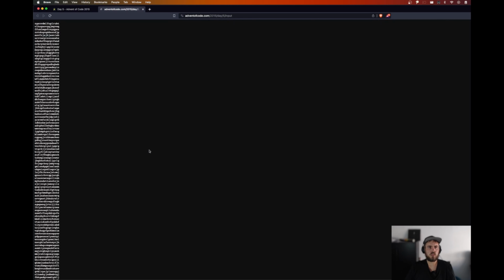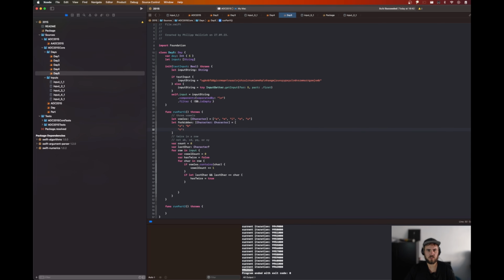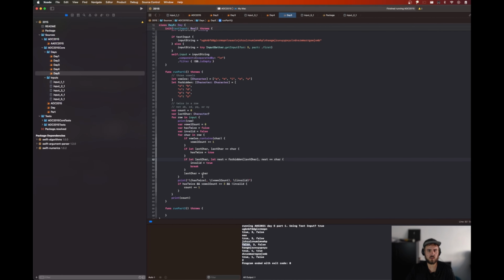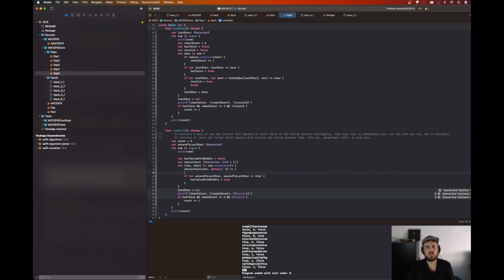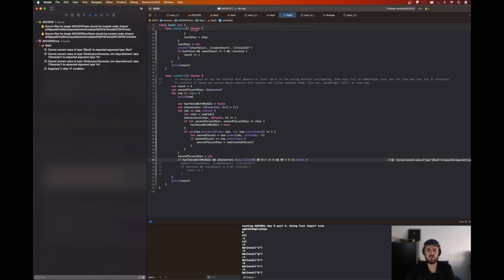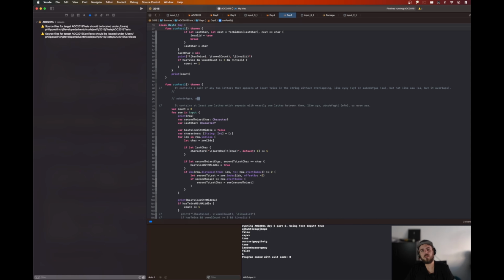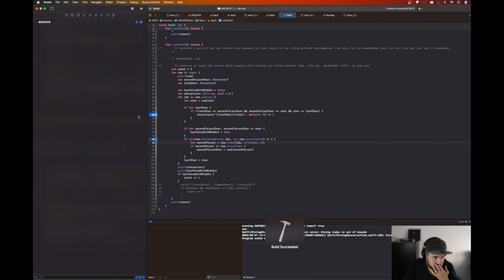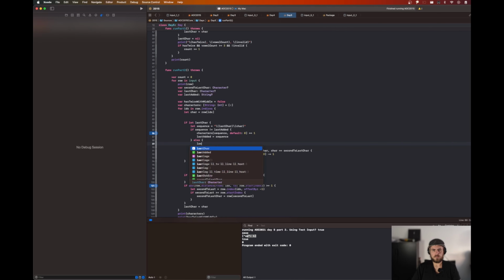Advent of Code 2015 - Day 5 Swift